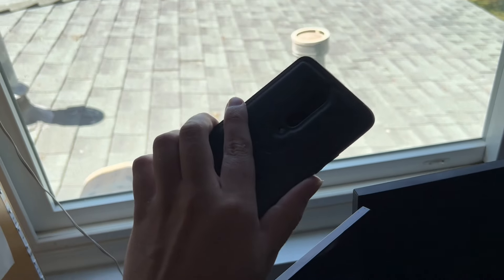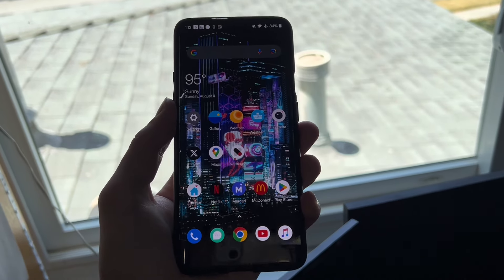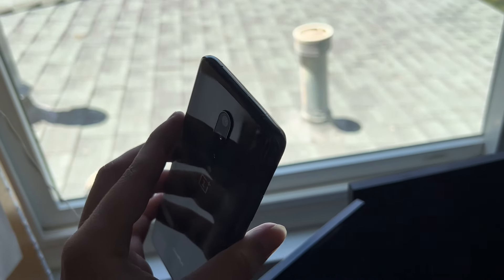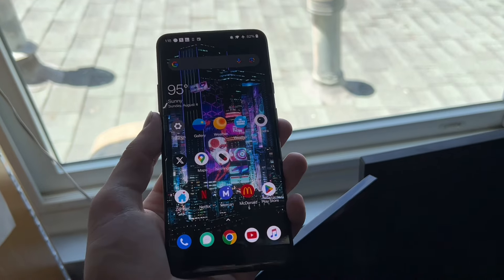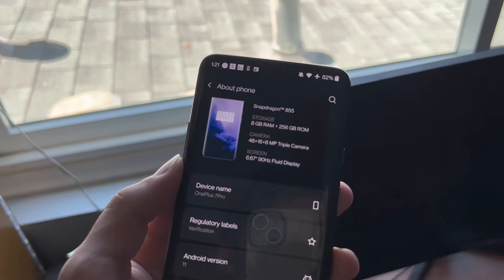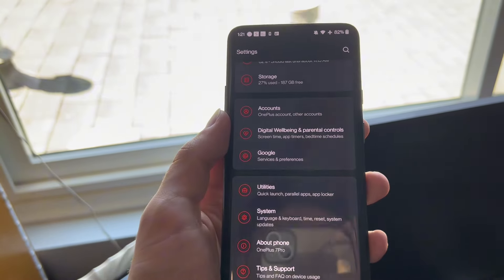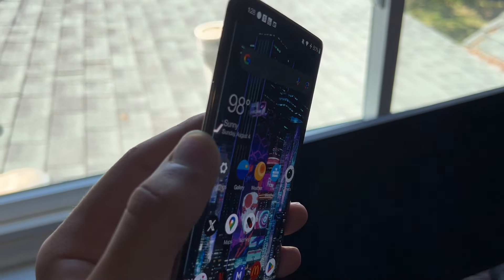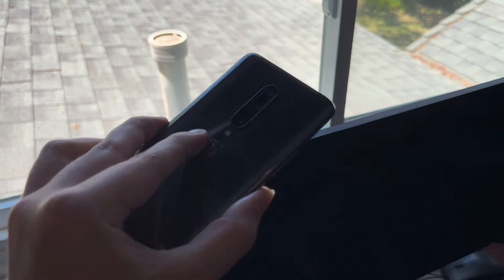OnePlus 7 Pro - Final Review (2024)